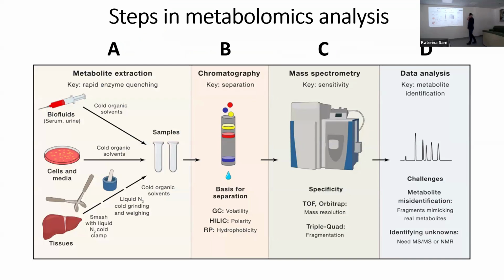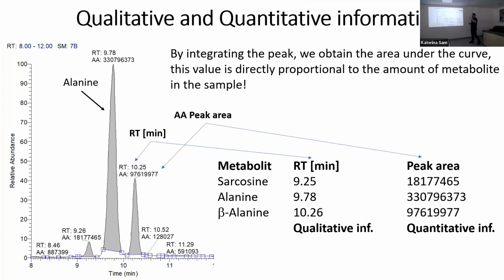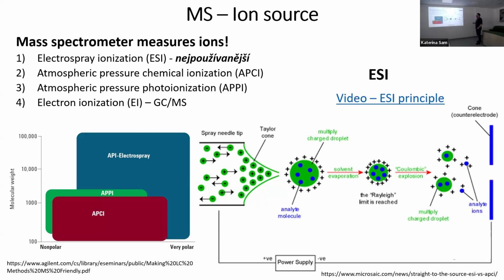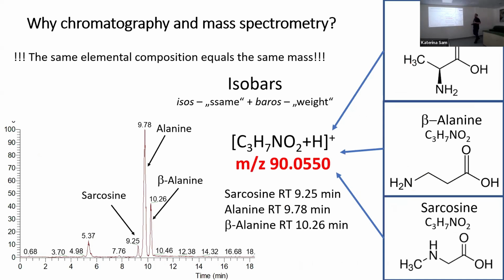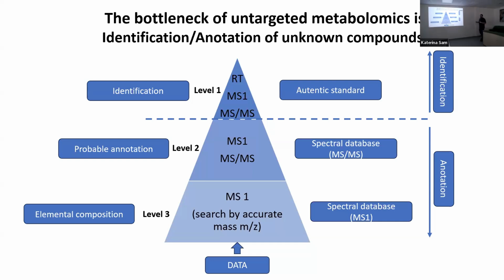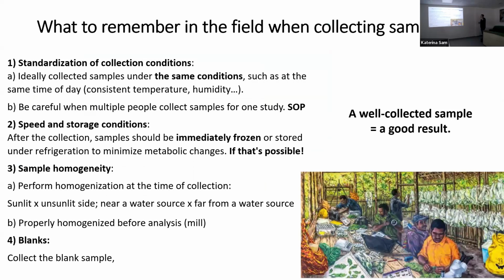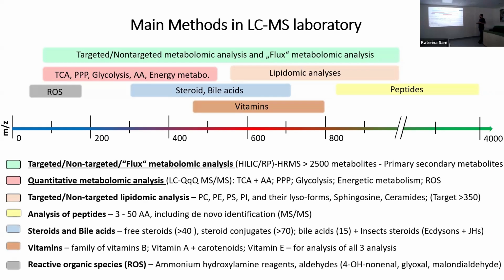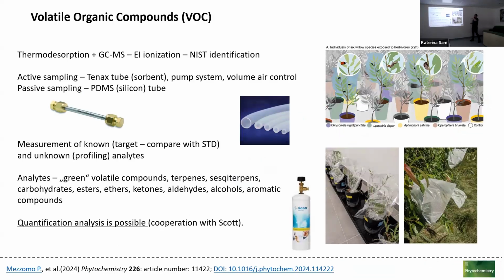Martin Moos - Metabolomics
Martin Moos spoke on 9th of April 2025 about metabolomics and what his laboratory can do for us.